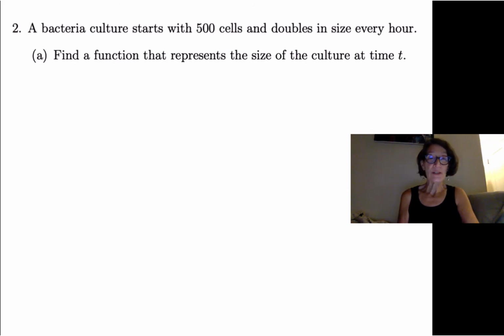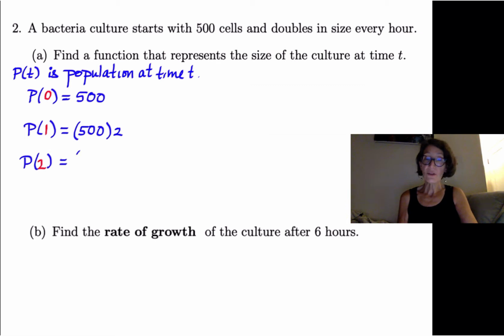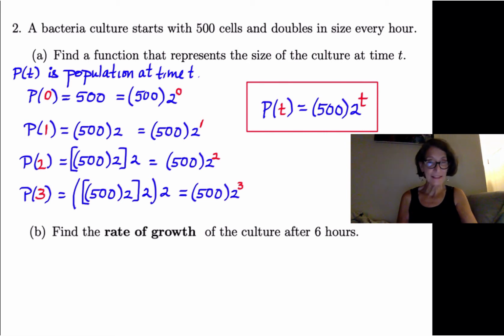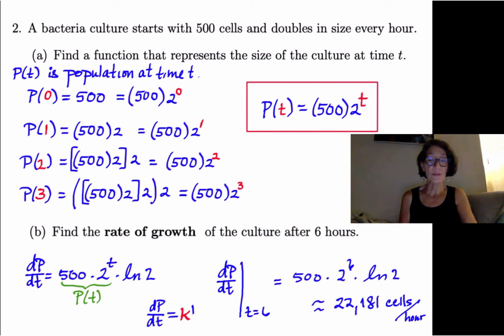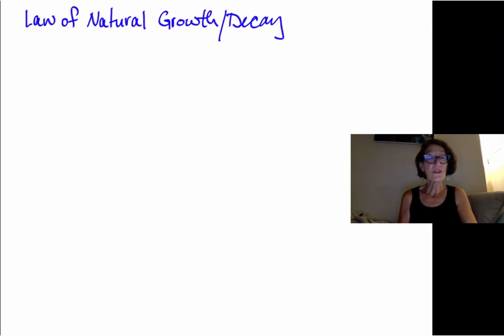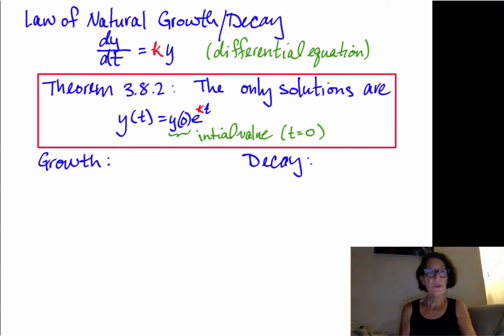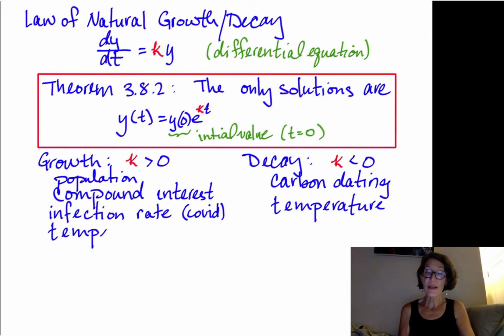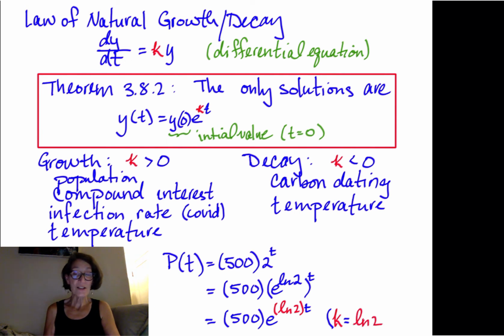The Law of Natural Growth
We look at an example and then discuss the law that all exponential functions obey.